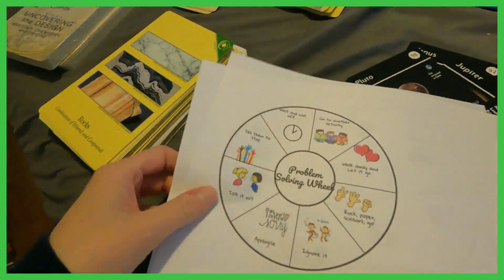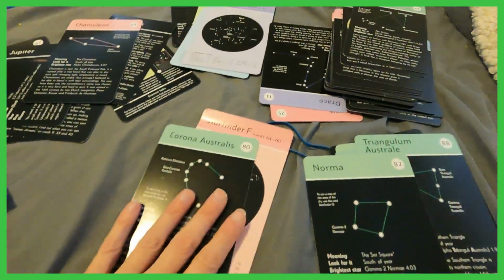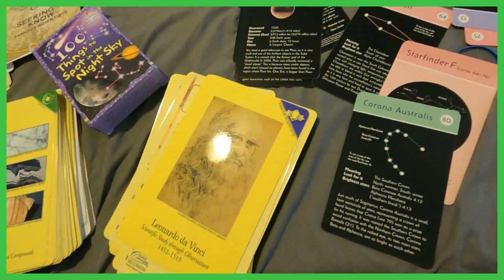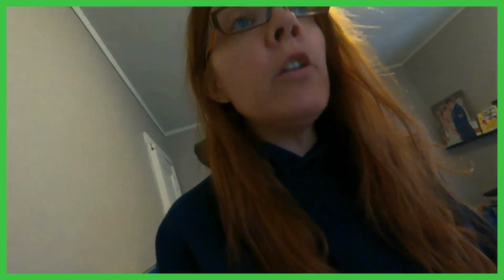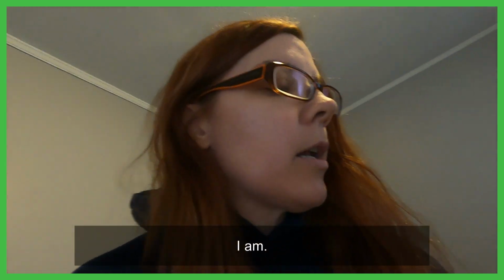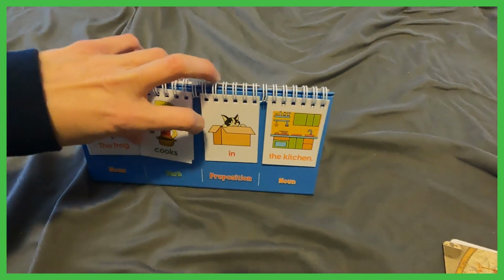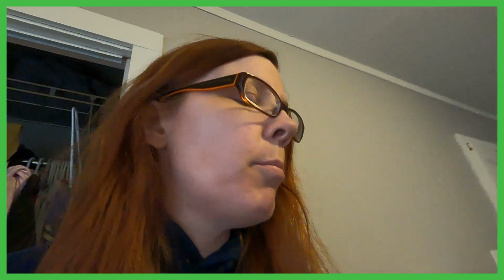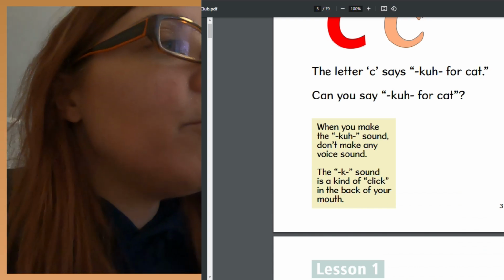Is this the BEST Language Arts and Phonics Reading Curriculum For Homeschoolers? And it is FREE!?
In this video, I'm sharing homeschool curriculum  curricula that I LOVE and will be using this coming year. I hope you learn from my mistakes and find a curriculum that is perfect for you and your family!

Learn a few different options for your family, from books, to curricula to products.

I cover:
language arts homeschool curriculum
literature homeschool curriculum

Choosing the right homeschool curriculum can be a tricky task. In this video, I'm sharing with you some of the curriculums I've used and some I wouldn't recommend. From boring regimens to unenlightened materials, I'm hoping these reviews will help you find the perfect homeschool curriculum for you and your family

Chapters
00:00 Secular, Christian, Eclectic Homeschool Language Arts Curriculum Options